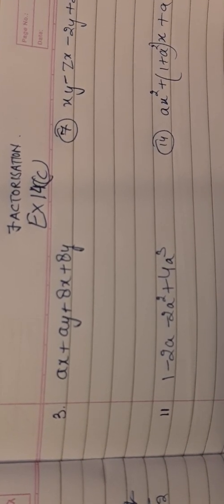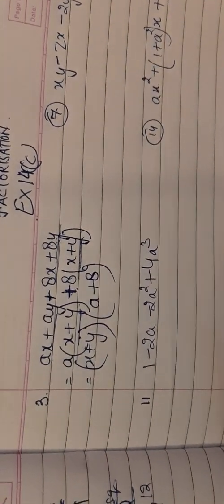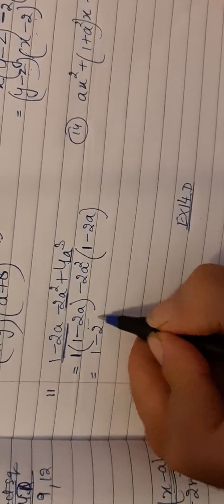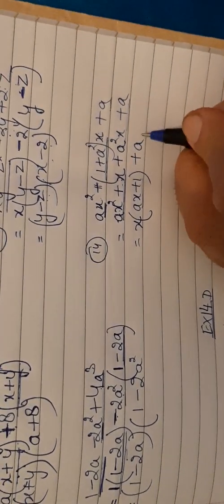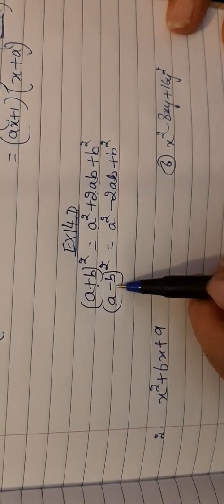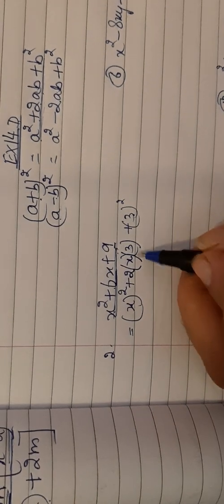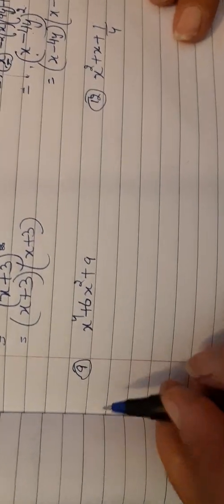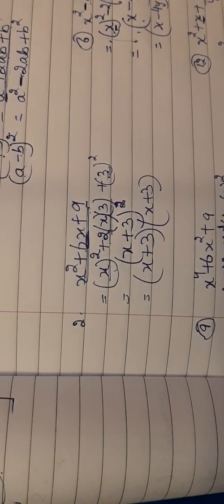ClassVIII Algebra chapter 14(part2)